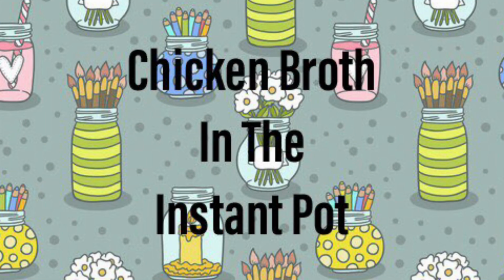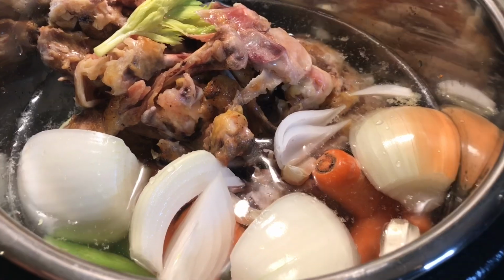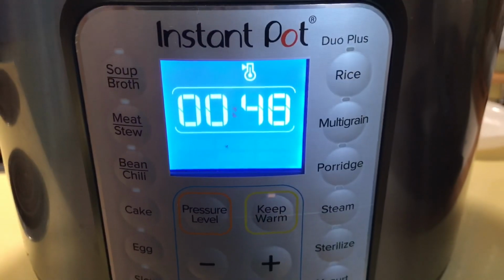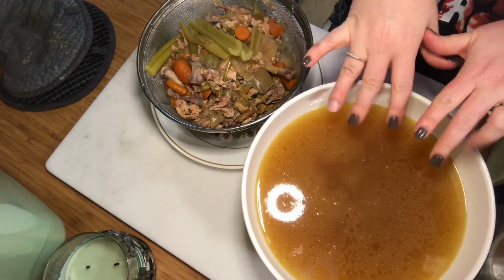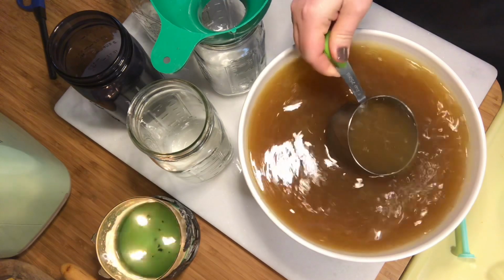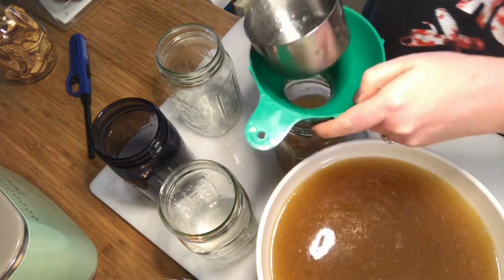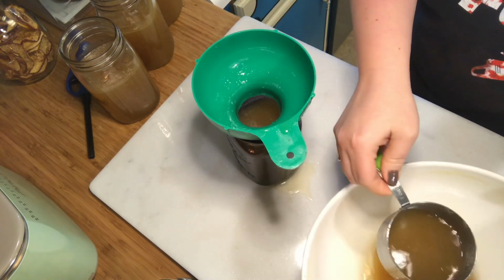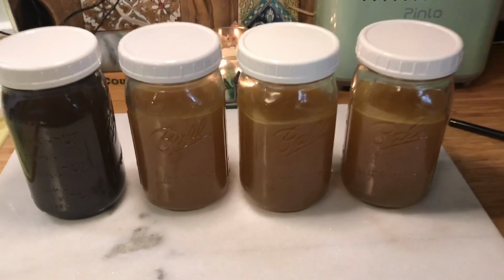Instant Pot Fat Free Chicken Broth Recipe